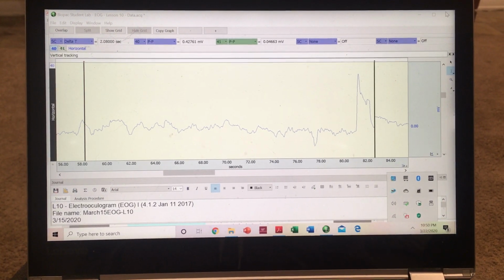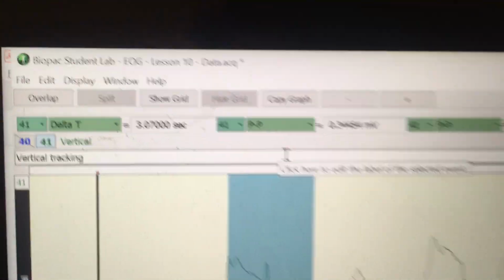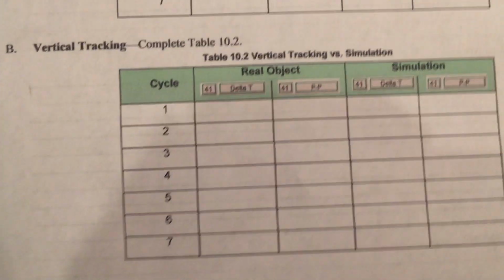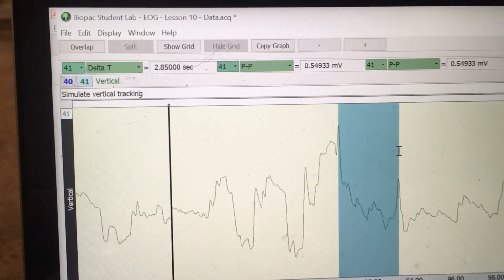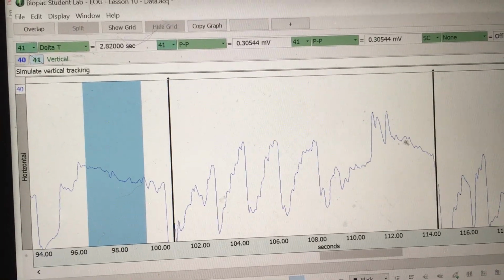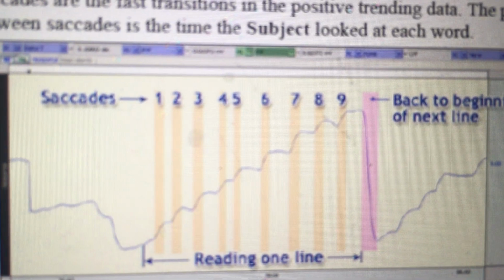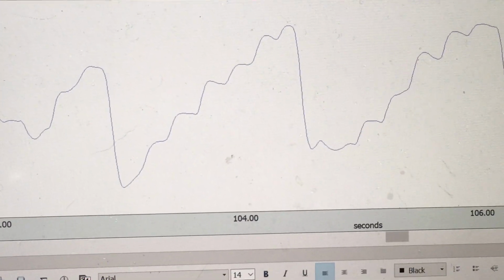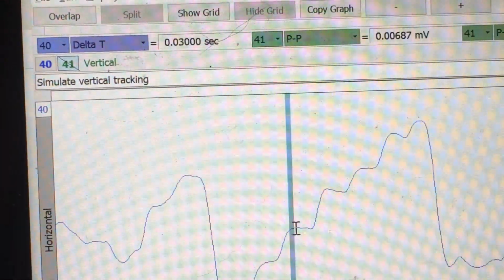EOG Lesson 10 - Analysis Procedure - Part 2